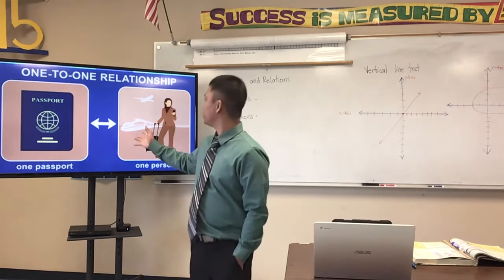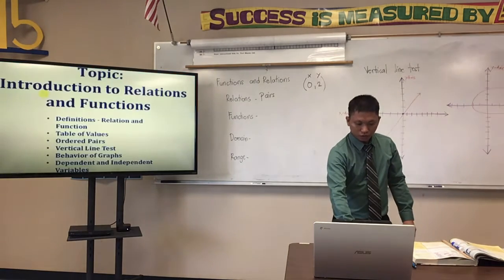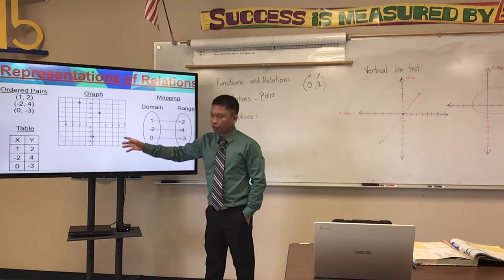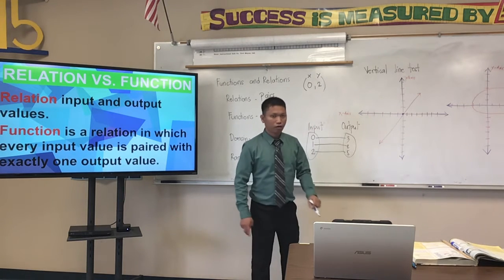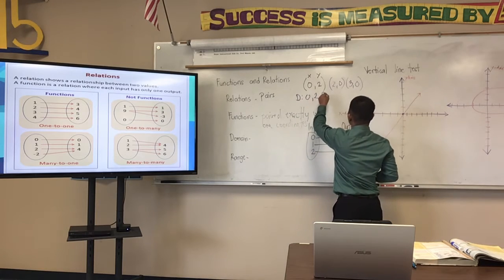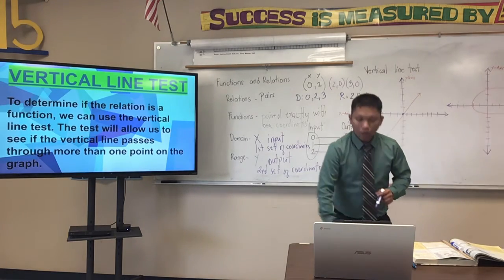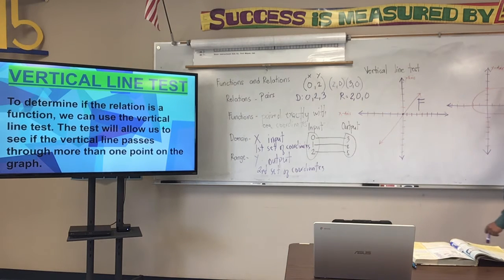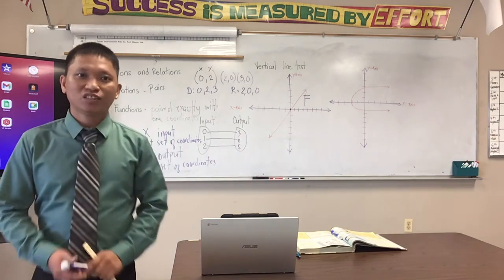September 10, 2021